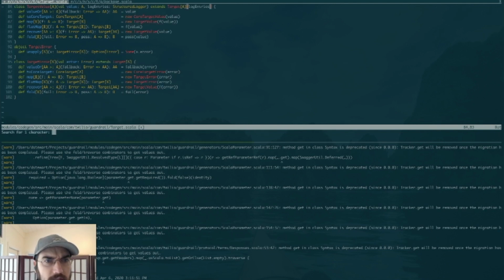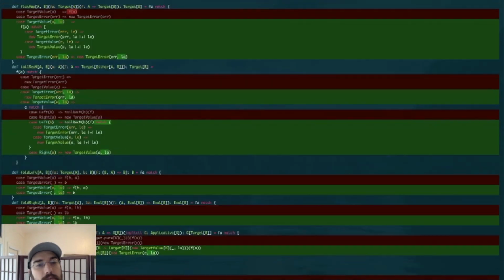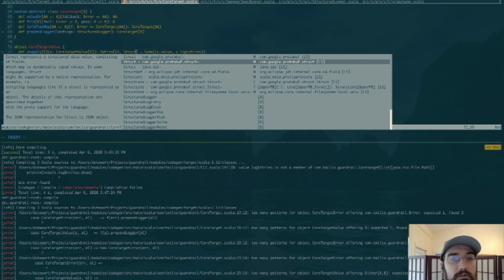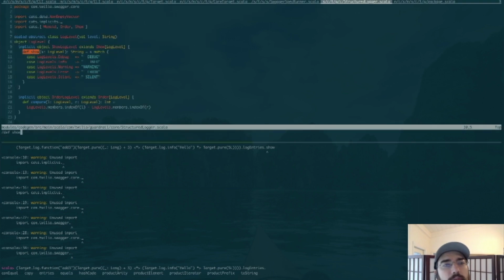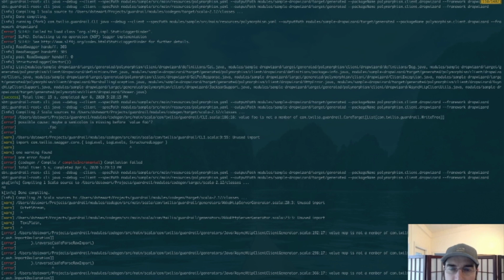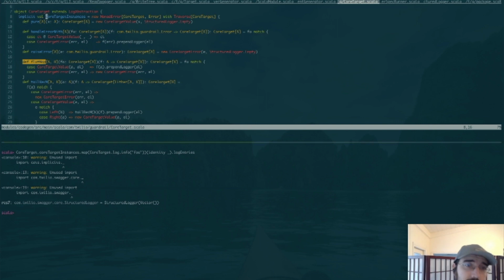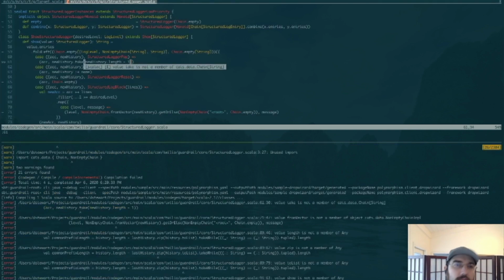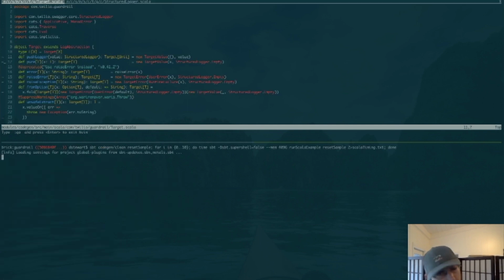guardrail: Re-introducing StructuredLogger in Target and CoreTarget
Now that Target and CoreTarget have dedicated monad implementations, we can add StructuredLogger back in as a parameter.